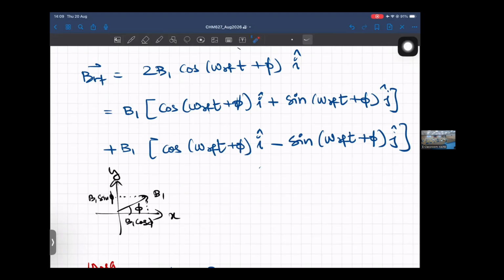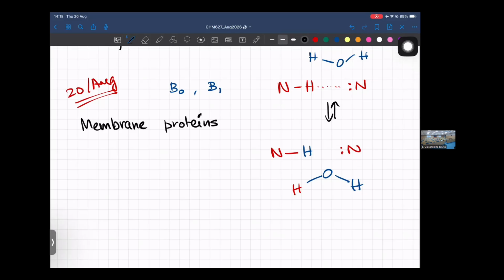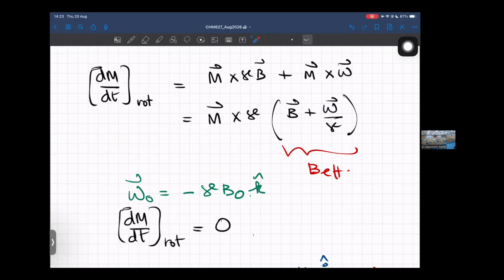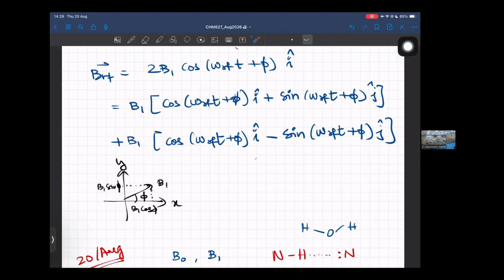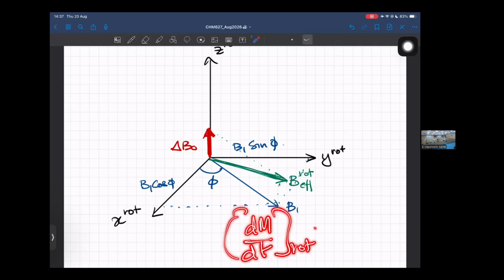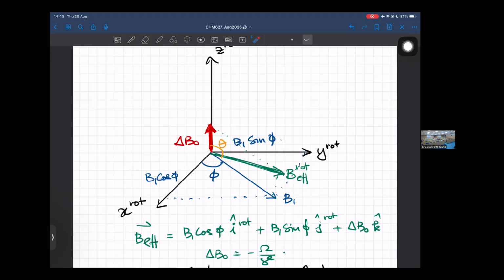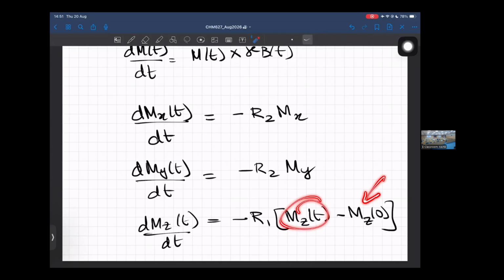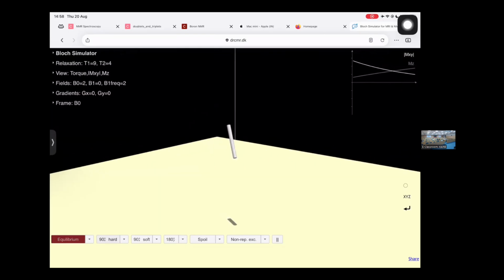CHM 627 Lecture #7